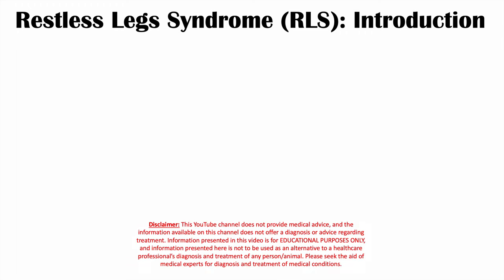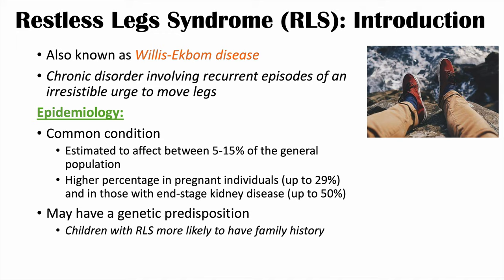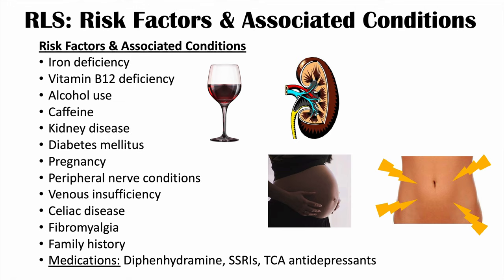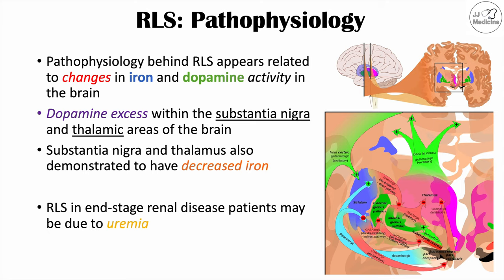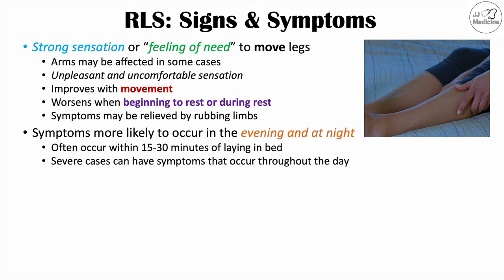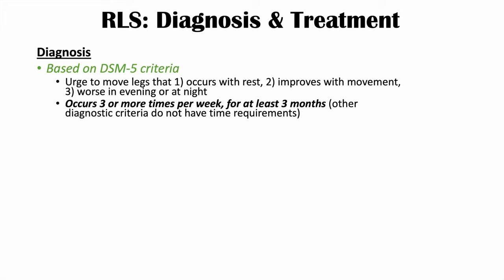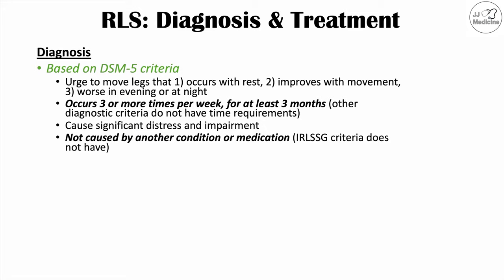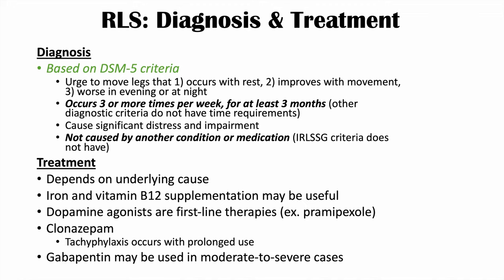Restless Legs Syndrome (RLS) | Causes, Signs & Symptoms, Diagnosis, Treatment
Restless Legs Syndrome (RLS) is a condition involving recurrent episodes of an urge to move the legs. RLS may be caused by changes in neurotransmitter levels within particular parts of the brain. RLS is associated with a variety of other medical conditions. In this lesson, we discuss the medical conditions that are associated with RLS, including the pathophysiology behind the condition, the signs and symptoms, how it’s diagnosed and how it’s treated.

JJ